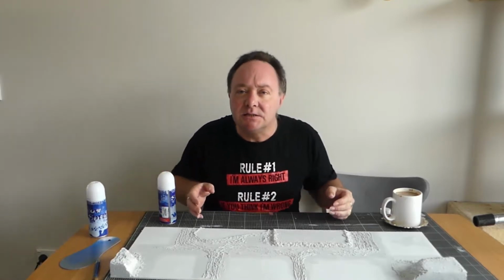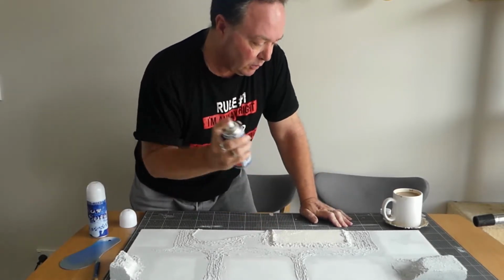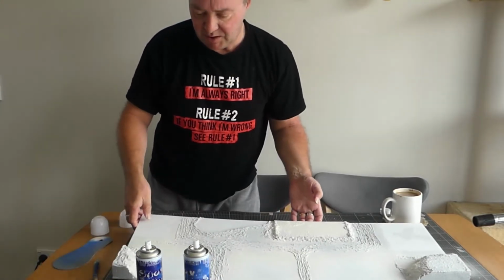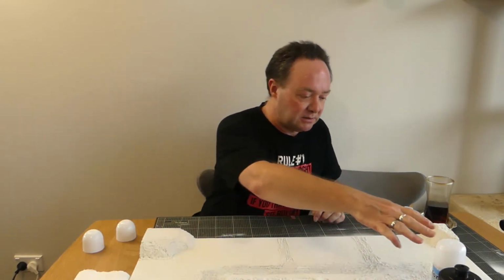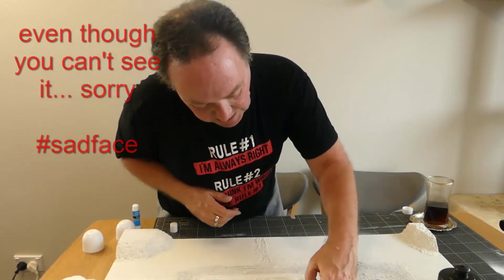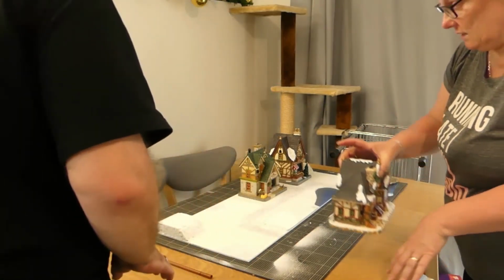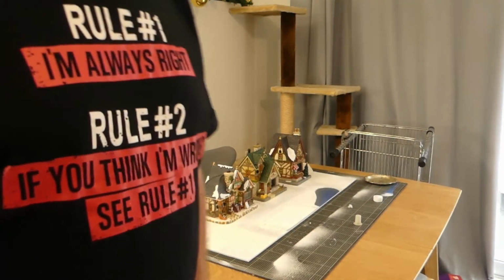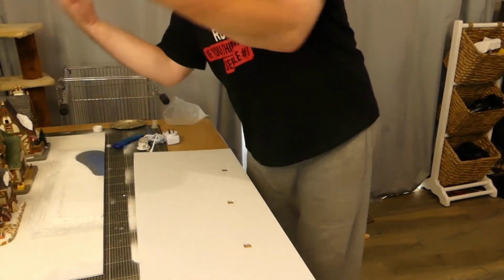Landscape for Christmas Village pt4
Finally, the long awaited Pt 4 to the Christmas landscape saga.